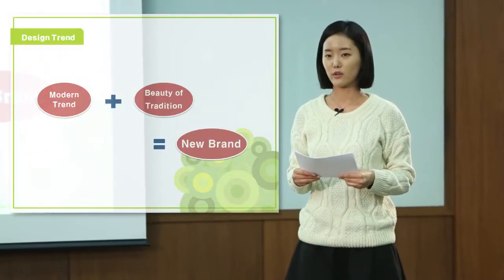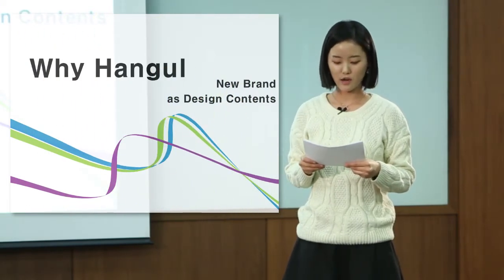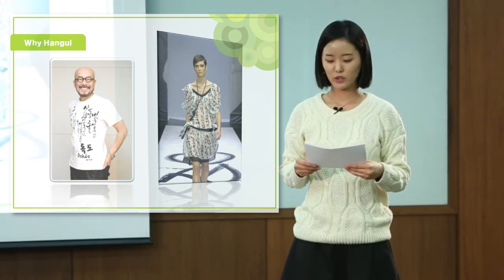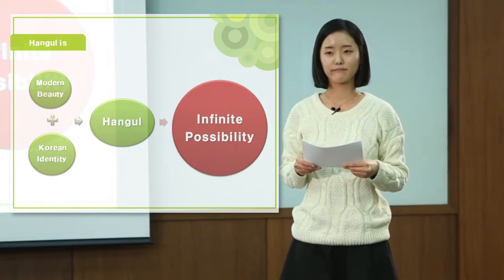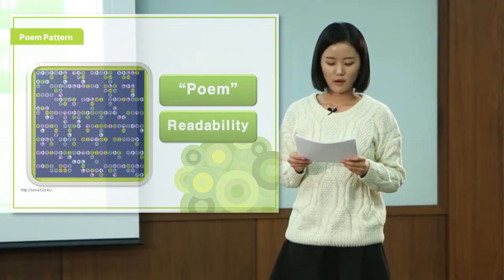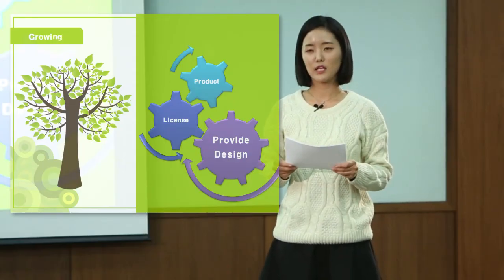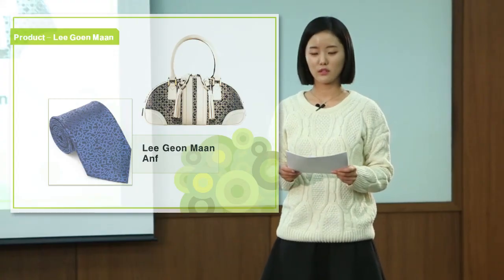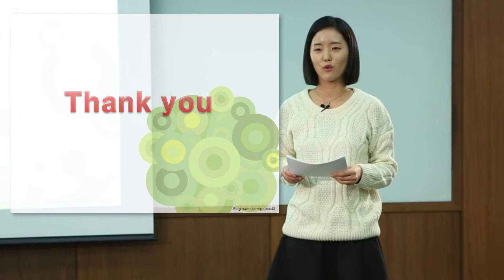[2013 English IP Story Contest] Brand New Hangul Pattern Design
Brand New Hangul Pattern Design
Presenter : Hangul Follower